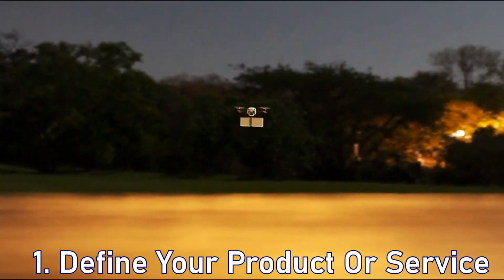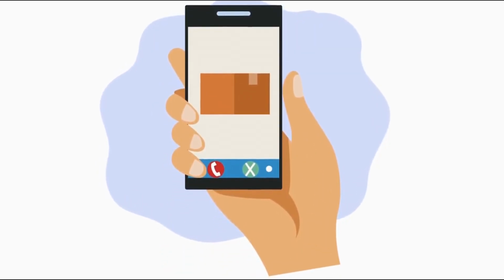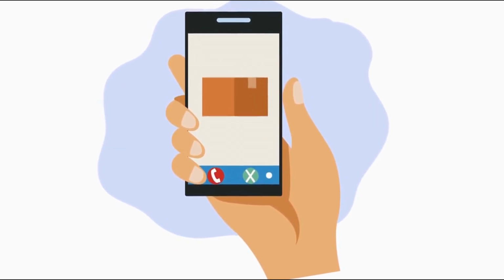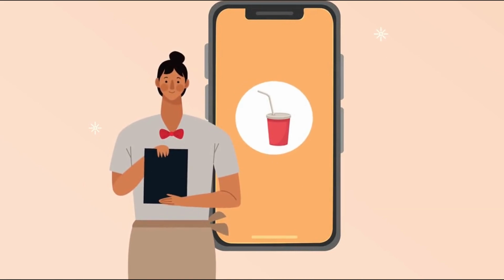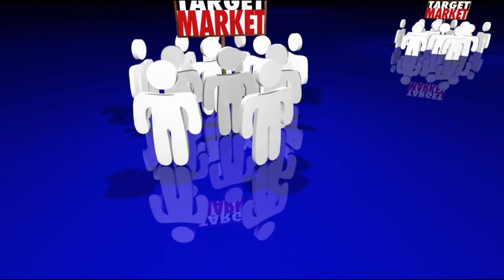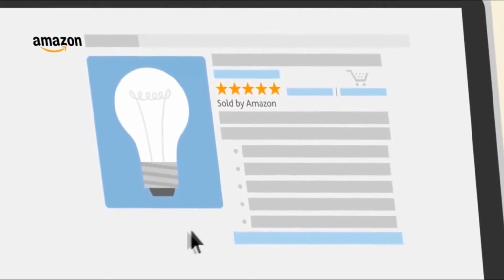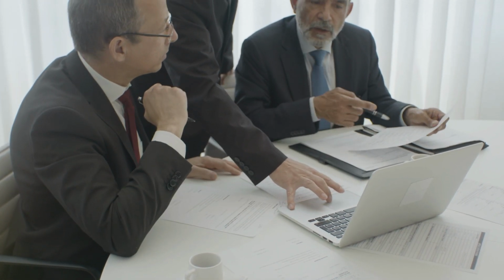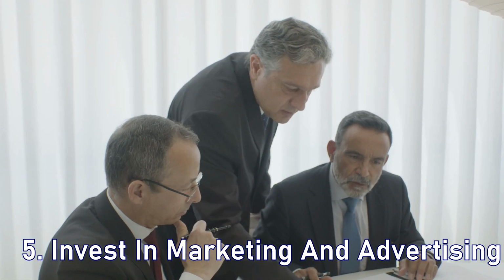How To Build A Monopoly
How To Build A Monopoly, what are the main cause of monopoly, 5 causes of monopoly, monopoly business examples, what is the most profitable level of out put in a monopolist, monpolistic competition, goverment created monopoly example, why are monopolist bad, monopoly company

How To Become A Billionaire (Hint: Build a Monopoly),business casual,building a monopoly,monopoly,how to build a monopoly,what is a monopoly,monopoly history,the art of building a monopoly,becoming a monopolist,history of monopolies

Are you an entrepreneur looking to build a successful business? Do you dream of creating a company that dominates the market? In this video, we will explore the concept of building a monopoly, and provide you with practical tips on how to make it happen.
First, it's important to understand what a monopoly is. A monopoly is a market structure in which a single company controls the entire market for a particular product or service. This means that there are no close substitutes for the product or service, and the company has significant pricing power. Building a monopoly requires a deep understanding of your target market, your competitors, and your unique value proposition. In this video, we will share some of the key strategies that successful entrepreneurs have used to build monopolies.
One of the key strategies for building a monopoly is to focus on a niche market. By creating a product or service that addresses the needs of a specific group of customers, you can establish a dominant position in that market. It's important to be laser-focused on your niche and provide exceptional value to your customers. Additionally, you can create barriers to entry by building a strong brand, establishing a network effect, or acquiring key assets. By doing so, you can make it difficult for competitors to enter your market, and secure your position as the market leader.
Building a monopoly requires a clear understanding of your target market, a unique value proposition, and a strategic approach. By focusing on a niche, creating barriers to entry, and delivering exceptional value, you can establish a dominant position in the market and build a successful business. With hard work and perseverance, you can become the next big thing in your industry.